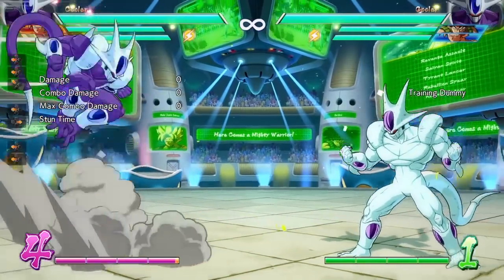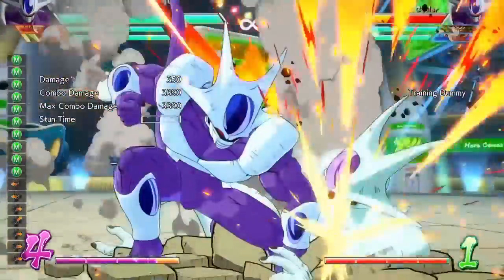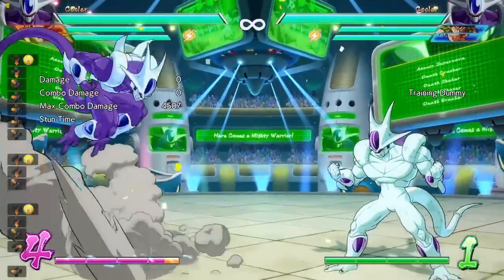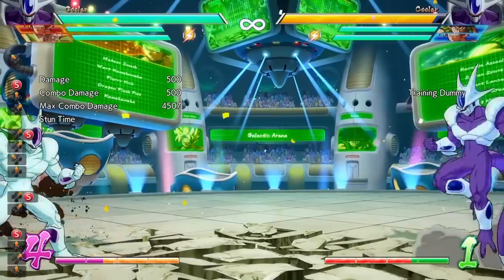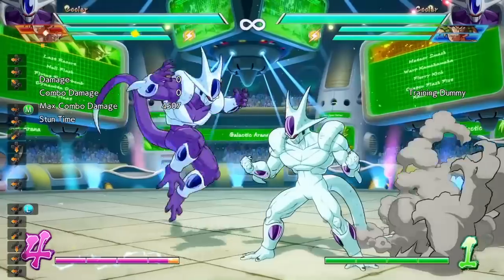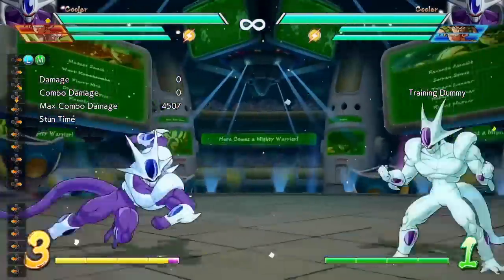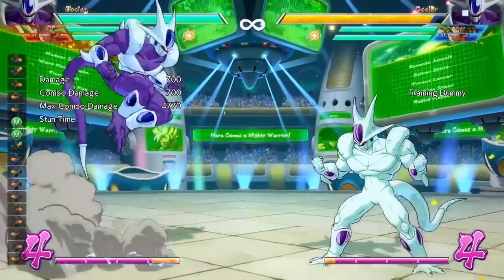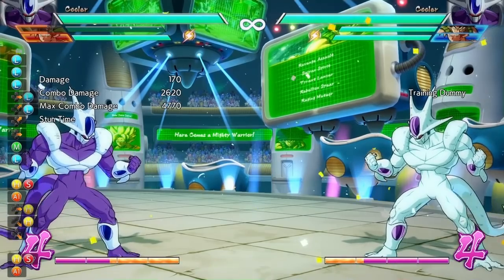Dragon Ball FighterZ What To Do With Cooler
This is a how to play character guide in dragonballfighterz where we go over the character moveset such as normals special moves,supers,game plan and combos, this is just a basic to intermediate guide how the character functions. this what to do with video is all about cooler.